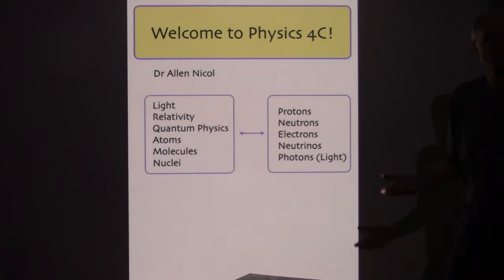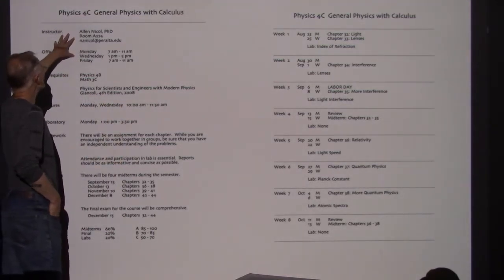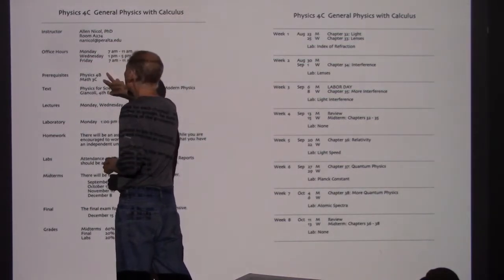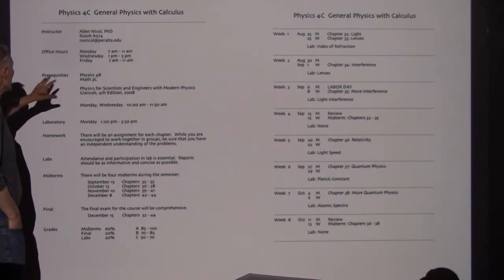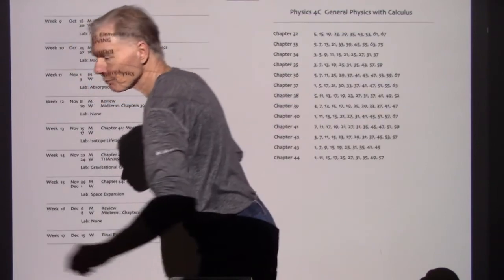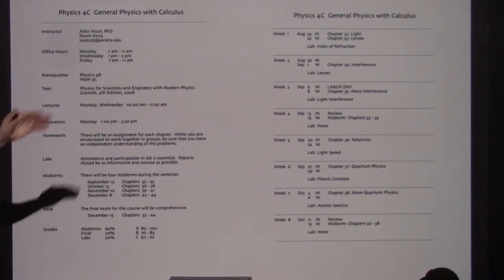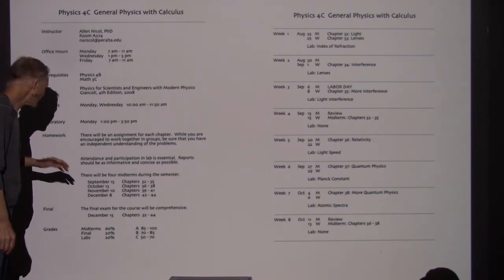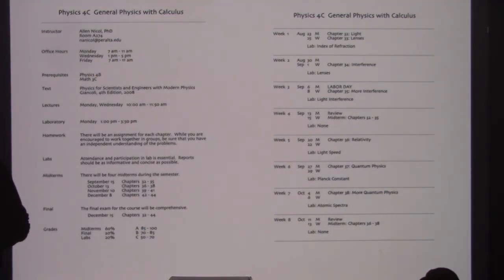Laney College Physics 4C Getting Started